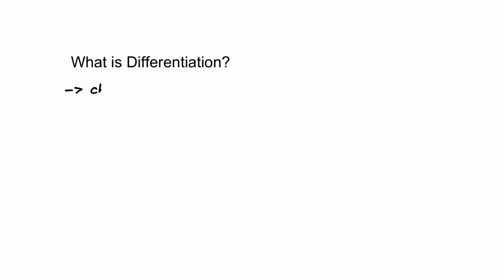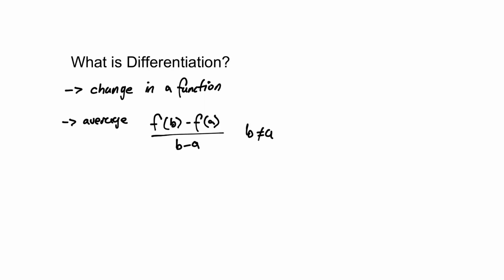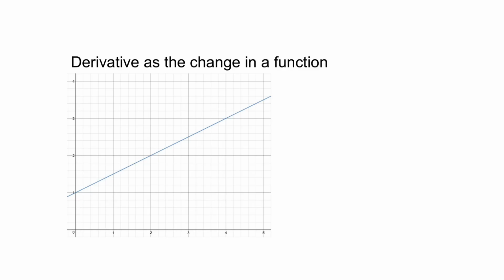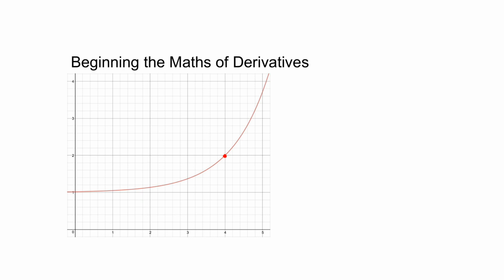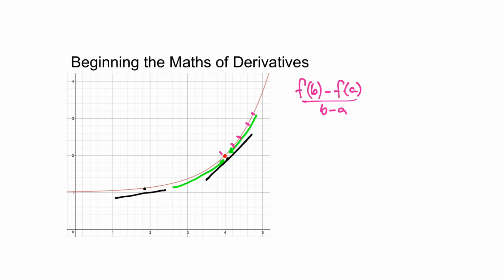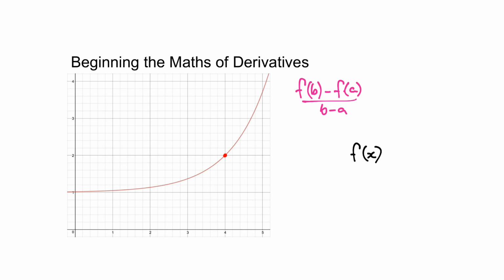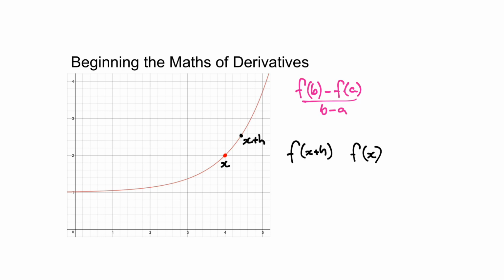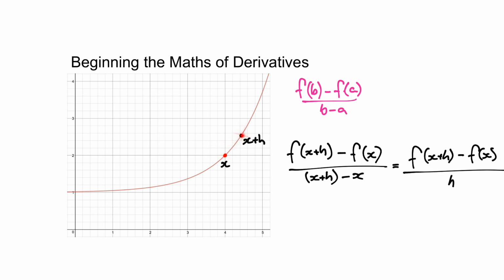Understanding the Derivative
This work is based on the Australian Curriculum, looking at the beginning of differentiation and what the derivative means.